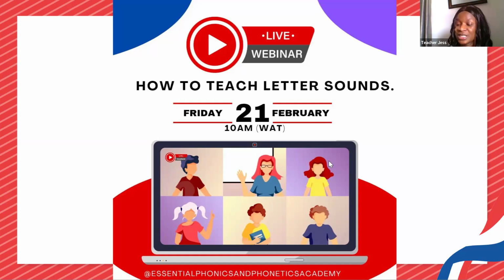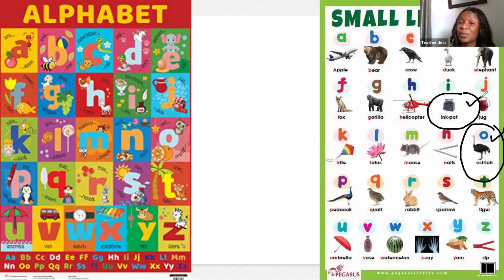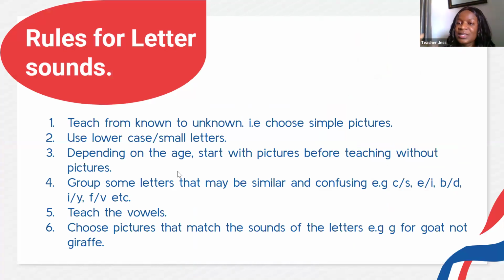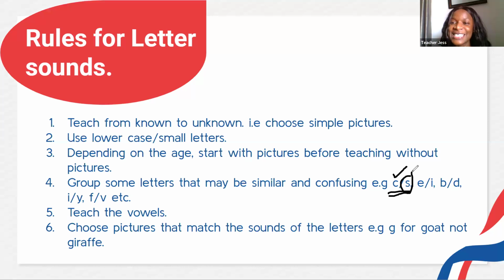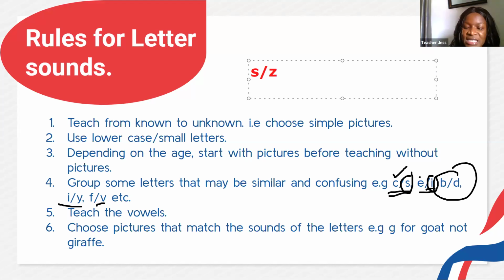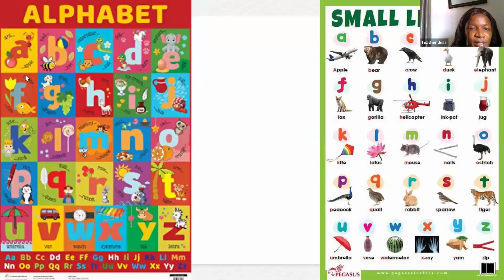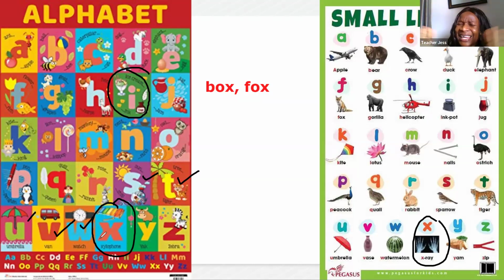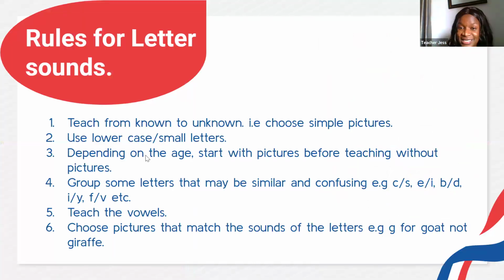Letter Sounds (Rules)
Rules on how to teach Letter Sounds to different level of students.